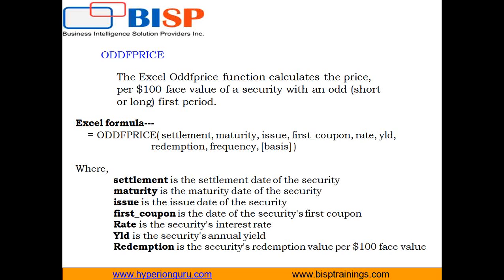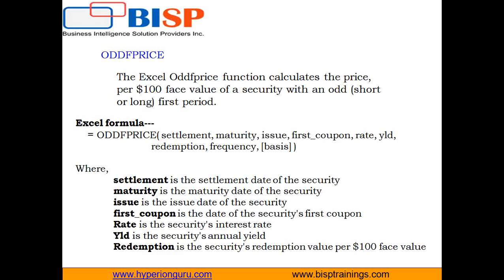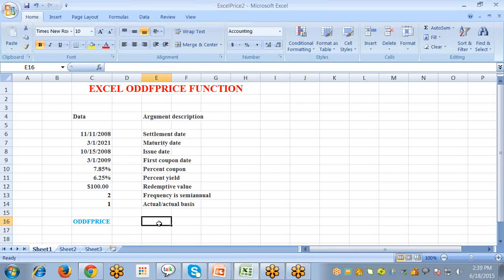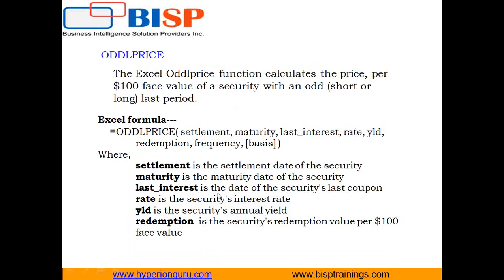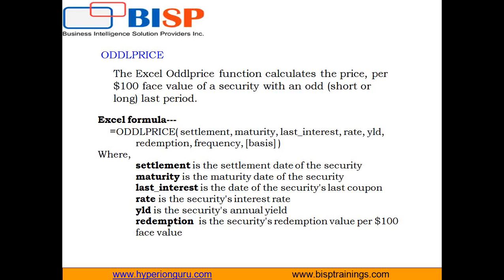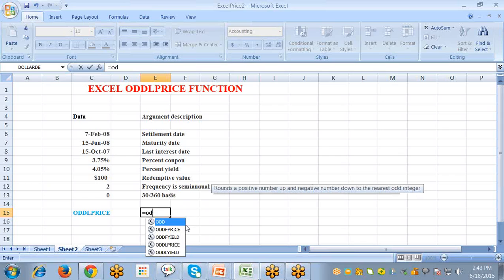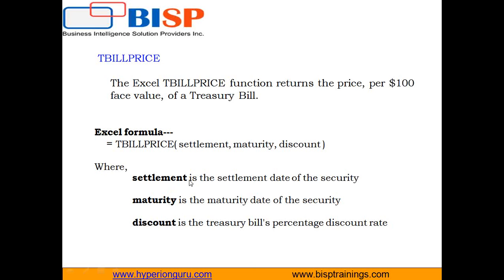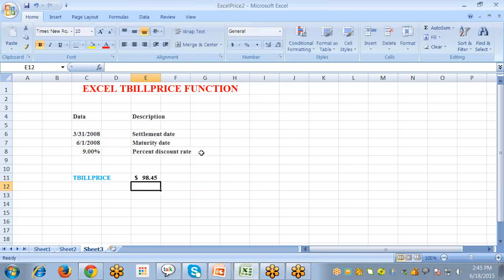Excel Price Functions Part II